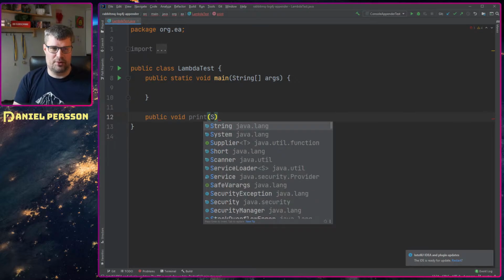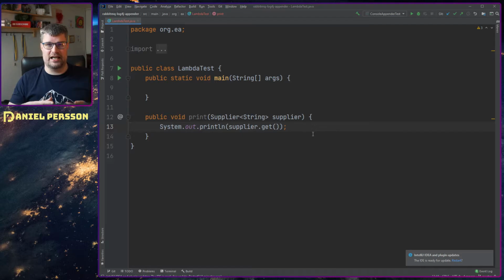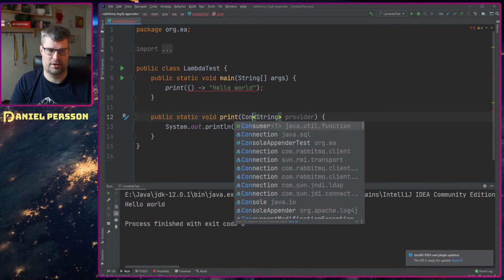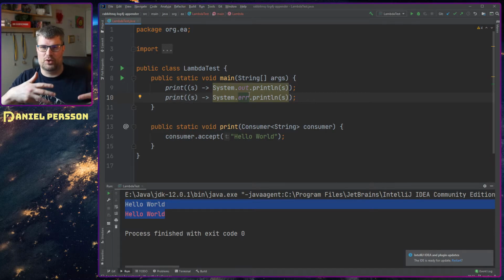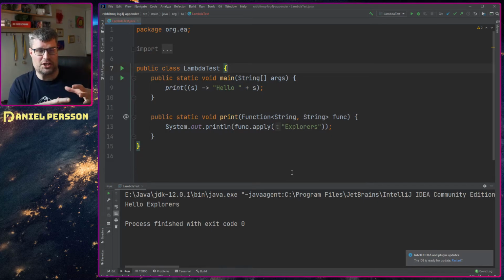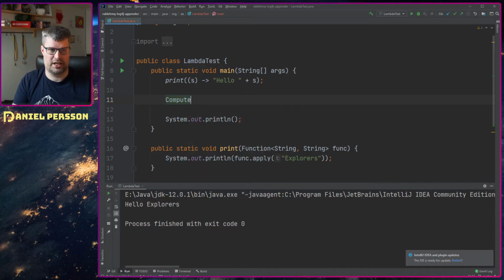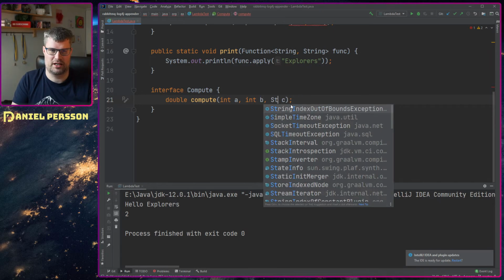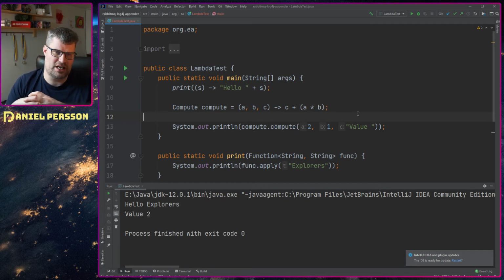Talking about lambda functions in java using example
We look into lambda functions in java using example code and understand what functions could help you with. Java has many new concepts that could help you, and lambda is just one of them. For example, you could create Suppliers that give you a value, Consumers that use a value, and then functional interfaces.